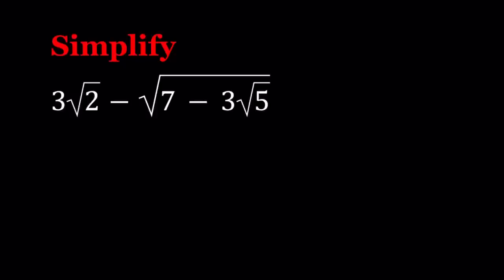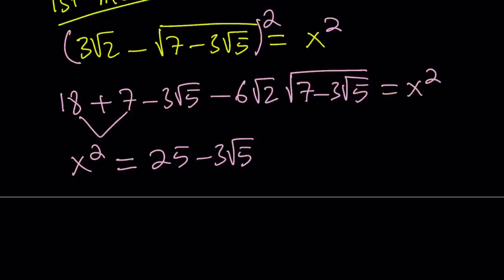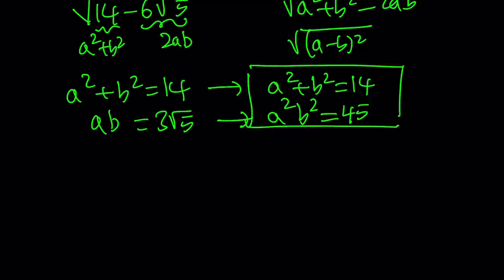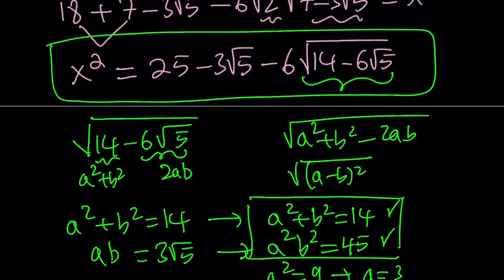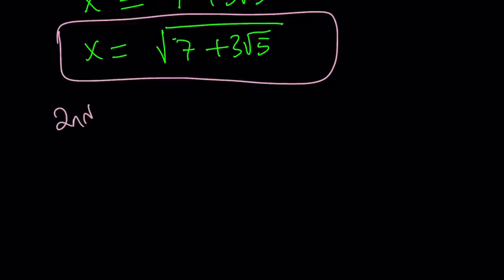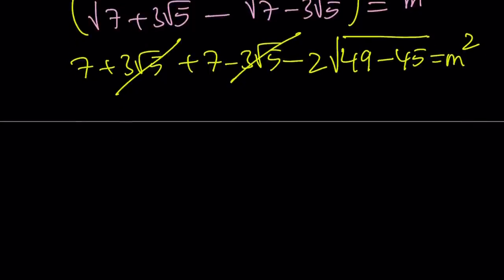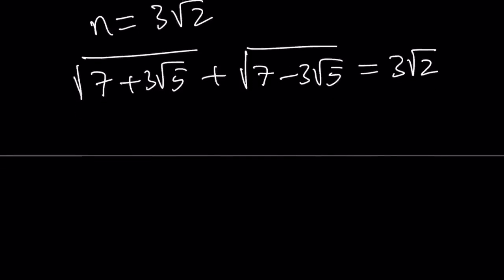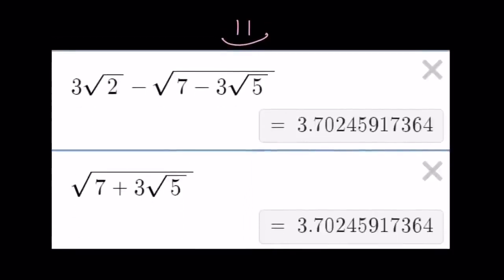Let's Simplify A Radical